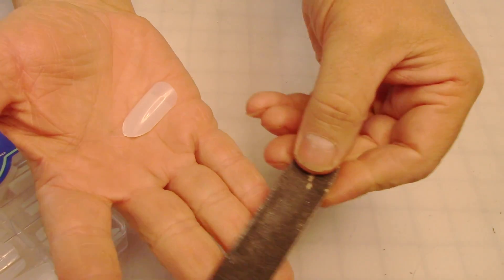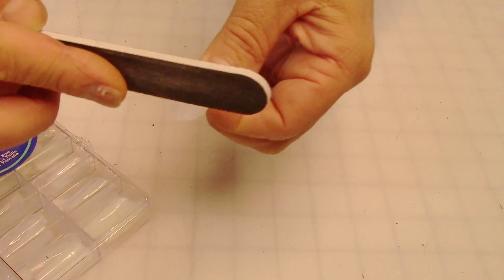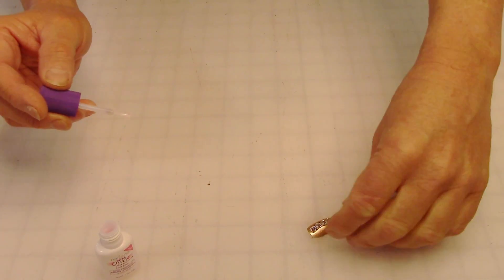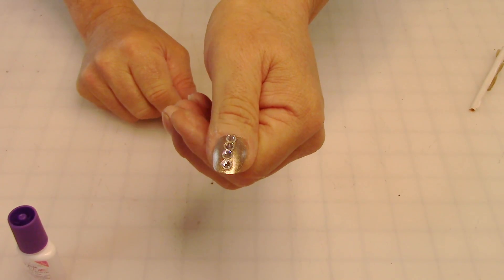Nails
Painting and decorating nails and fake nails.